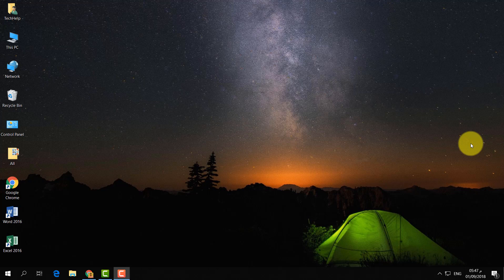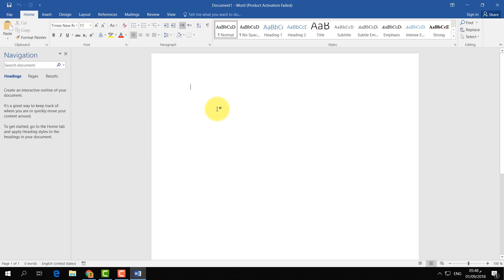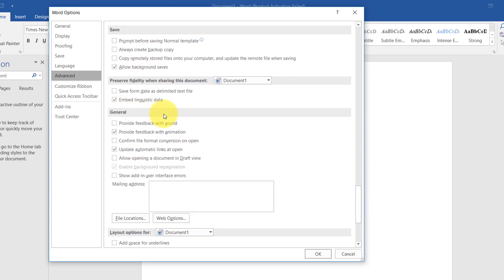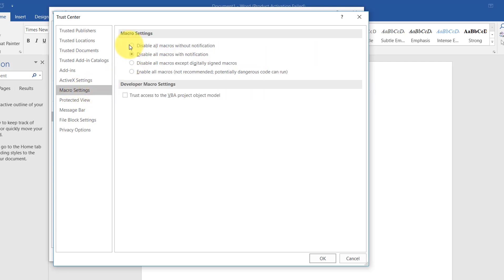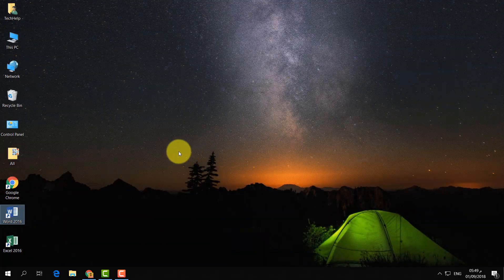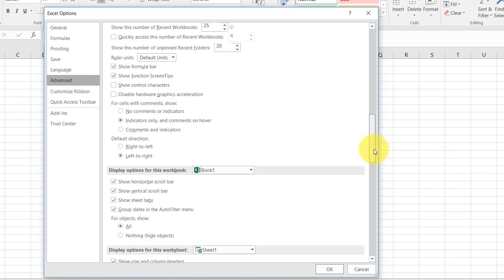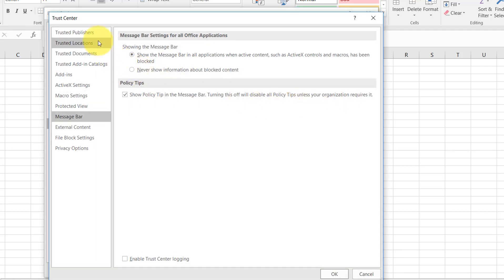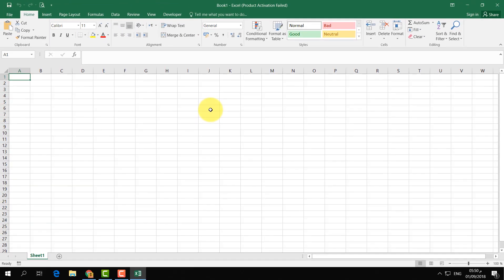How to Fix Microsoft Word & Excel Open Very Slow - Microsoft Office Tutorial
In this video it is described that how to speed up word/excel 2016 while opning in. it is observed that office 2016 is taking great time in opening when starts. so just follow the instruction in video and get solution for slow Microsoft office 2016.